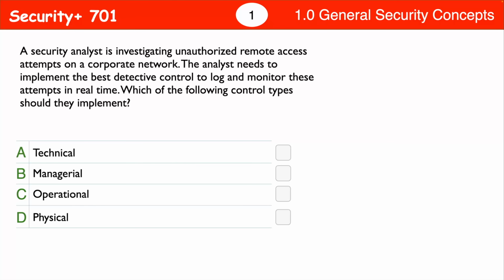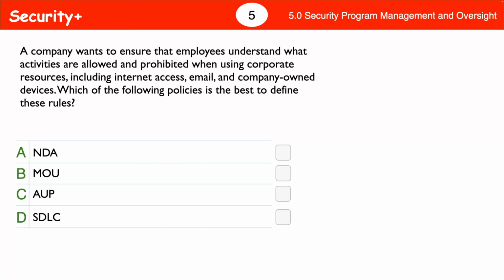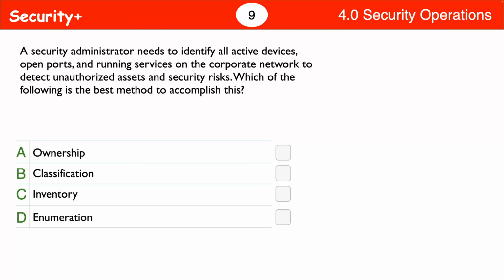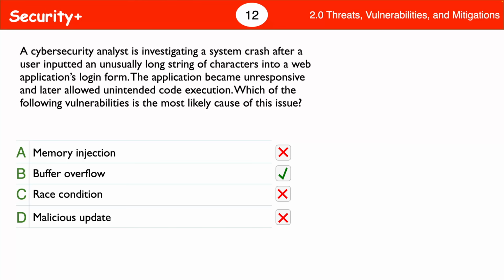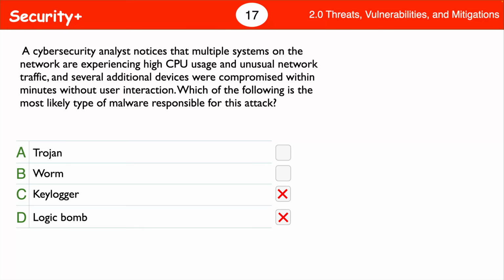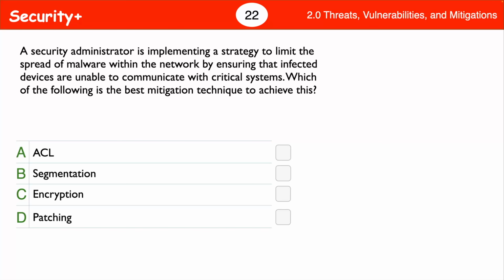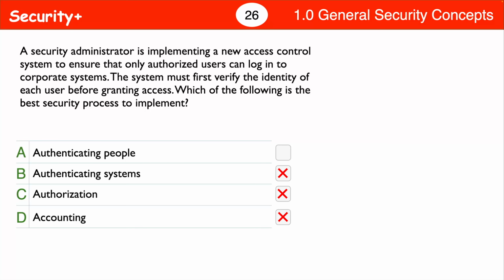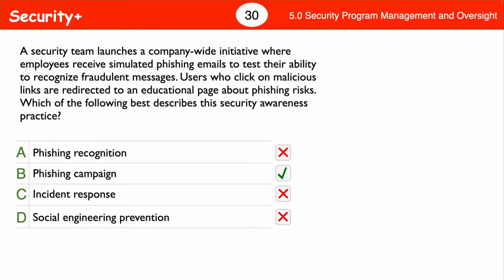30 Question CompTIA Security+ Practice Exam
In this video I go over 30 Security+ practice questions based on the SYO-701 exam objectives. You will see my thought process and walkthrough for each question so you can use it as a Security+ study guide. There are 6 questions from each of the 5 Security+ domains to ensure variety. These questions are scenario based and formatted to be similar to the ones asked on the CompTIA Security+ exam. Use this as a study guide to help you pass the CompTIA Security+ exam, by practicing the types of questions you may come across when you take the official exam.

→ Get my Security+ Practice exam course on Udemy for only $14.99

→ I made a video on how to pass the Security+ exam and you can watch it

00:00 Intro
00:32 Question 1
02:40 Question 2
04:38 Question 3
06:46 Question 4
08:55 Question 5
11:27 Question 6
13:36 Question 7
15:50 Quesiton 8
17:54 Question 9
19:46 Question 10
22:40 Question 11
25:30 Question 12
27:37 Question 13
29:22 Question 14
31:14 Question 15
33:07 Question 16
35:02 Question 17
36:43 Question 18
38:43 Question 19
40:32 Question 20
42:34 Question 21
44:29 Question 22
46:31 Question 23
48:29 Question 24
50:17 Question 25
52:11 Question 26
54:25 Question 27
56:51 Question 28
58:40 Question 29
1:01:08 Question 30